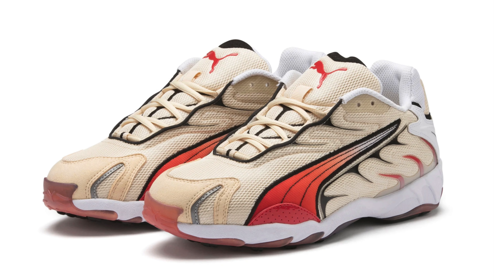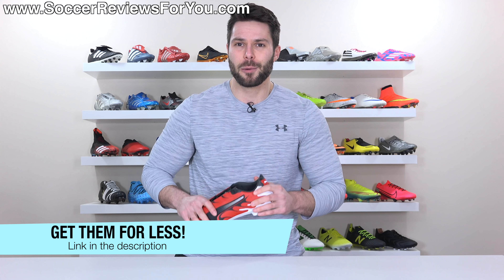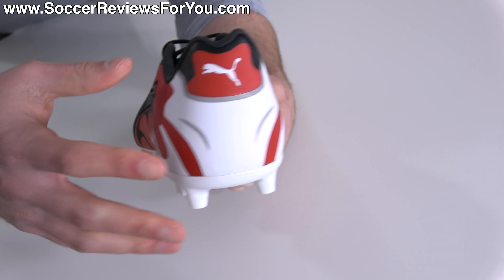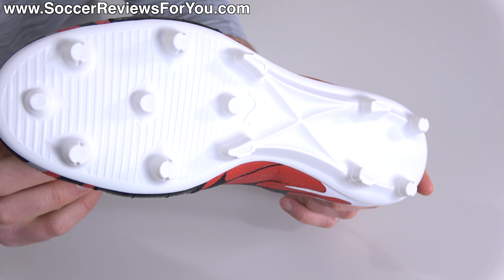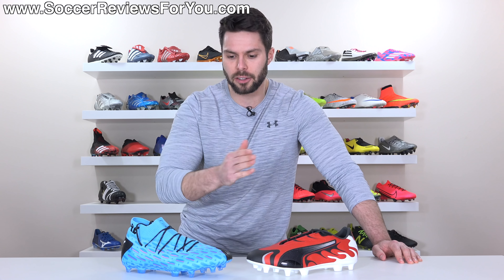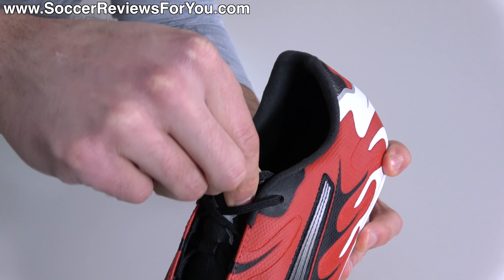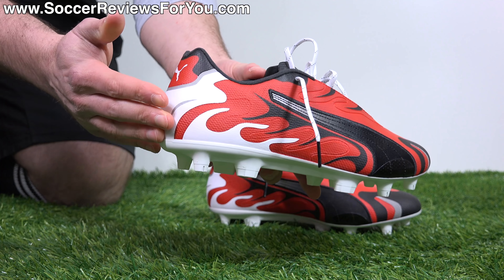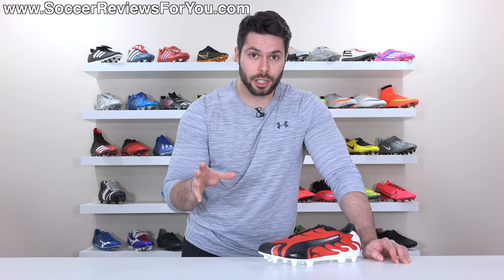THESE FOOTBALL BOOTS ARE A MEME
20 years ago, Puma released the Puma Inhale, an at the time revolutionary running shoe for the brand, and one that has gone down in history as a Puma classic. In celebration of its 20th anniversary, Puma have paid homage the Inhale by transforming its signature look into a football boot, and the end result is quite frankly one of the ugliest boots ever made!

In today's video we take a closer look at the limited edition Puma Future Retro, a boot that combines design elements of the Puma Inhale and the Puma Future 5.1. It's not the most attractive boot in the world, and some would argue that it shouldn't exist in the first place, but are they any good? Let's find out. How do you rate the look?